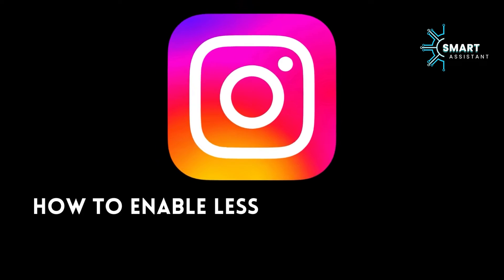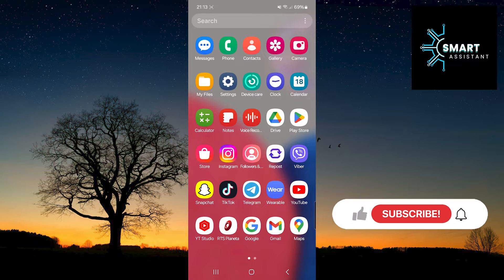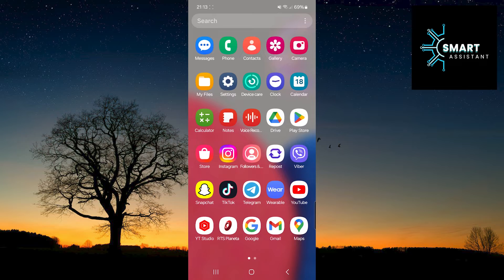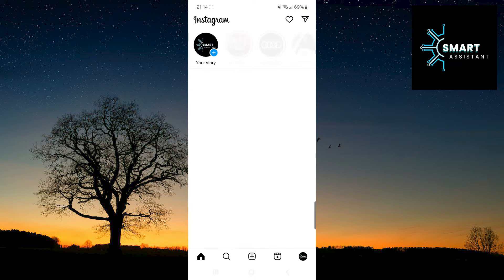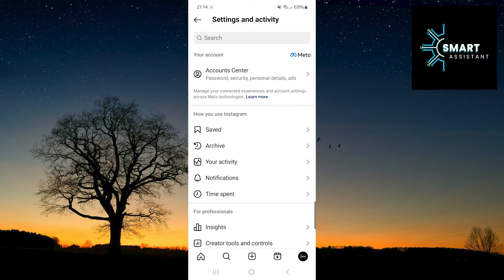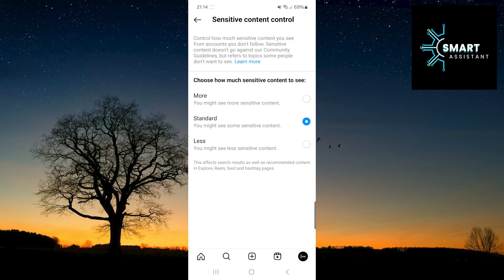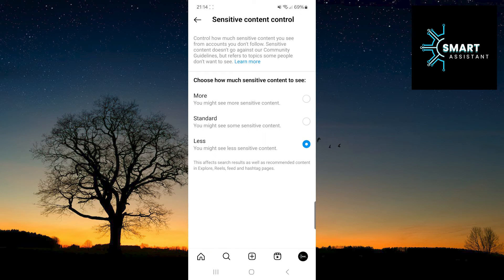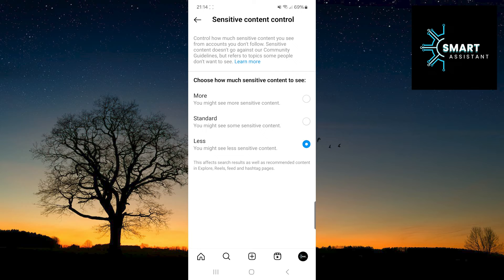How to Enable Less Sensitive Content on Instagram!??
In this tutorial, step by step, I will guide you through the process of enabling the display of less sensitive content on Instagram.